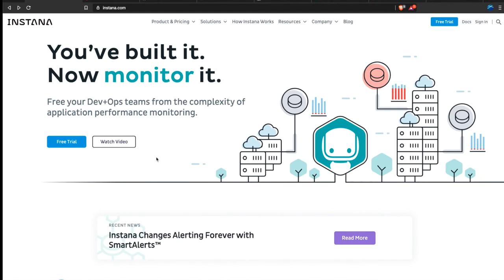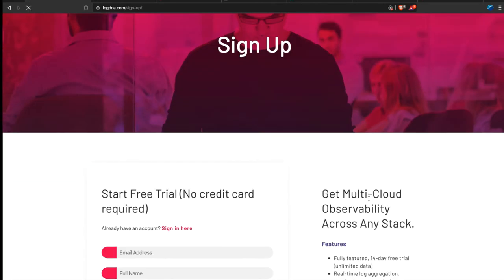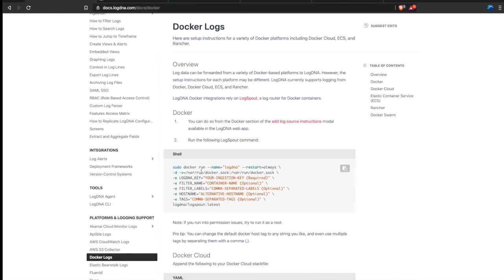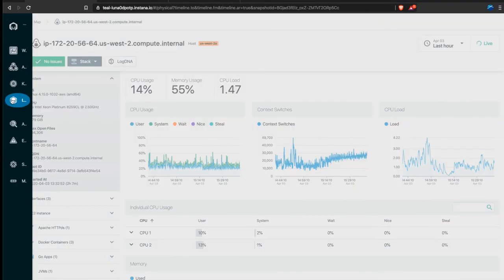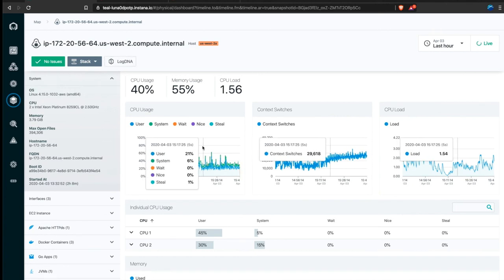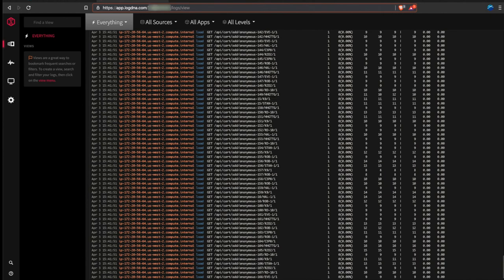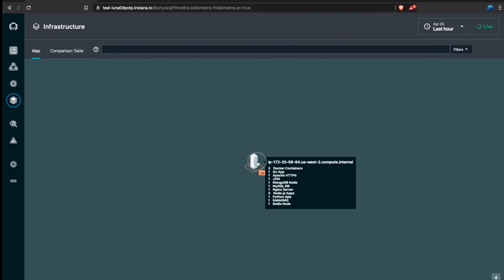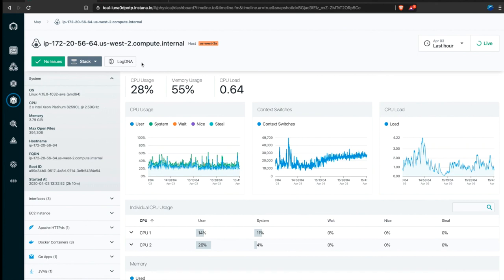How to Integrate Instana Application Performance Monitoring with LogDNA Log Management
Find out how to get free trials, how to get a free sample application, and how to integrate two leading monitoring solutions (Instana and LogDNA). Also learn why you would want to integrate APM with Log Management.